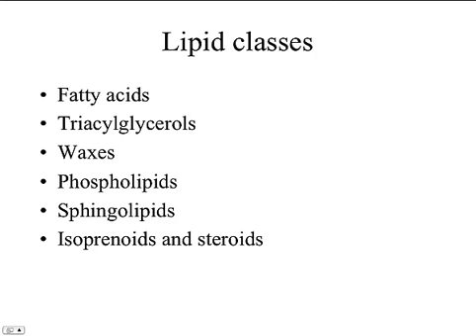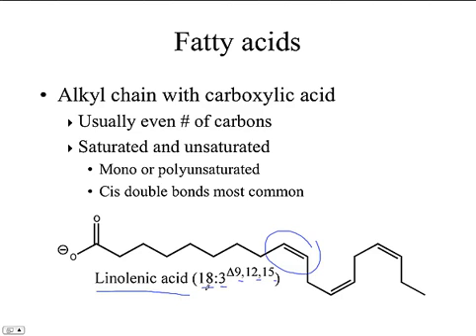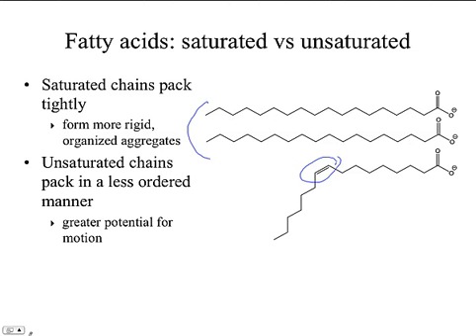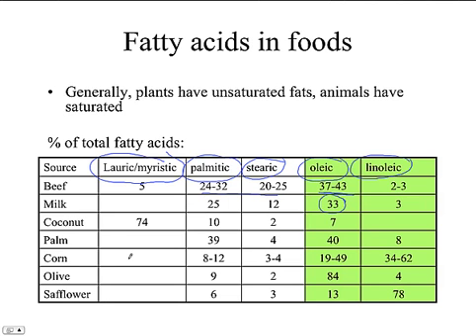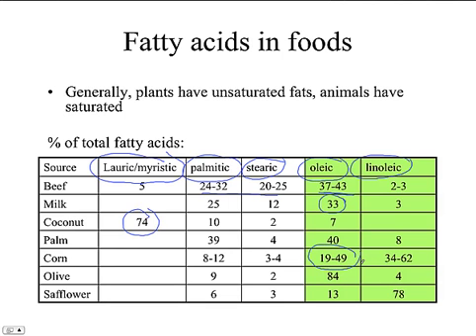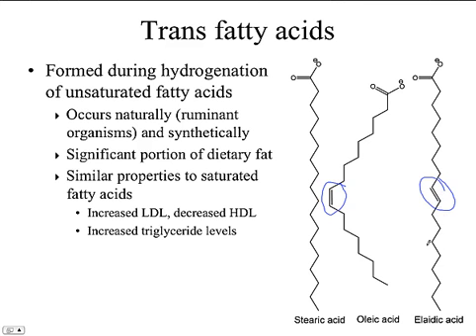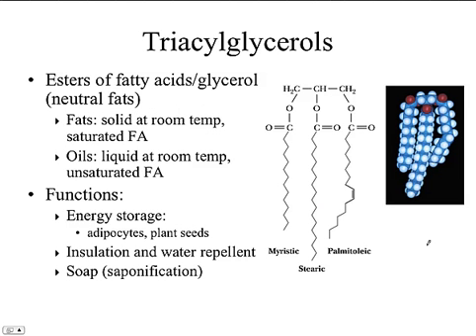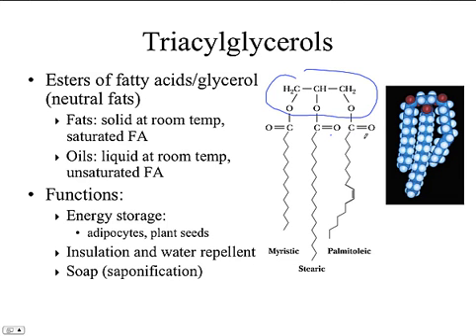Pt2 Lipids part 1